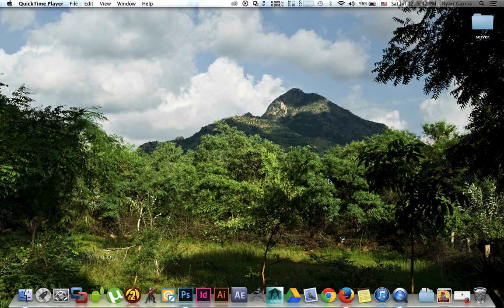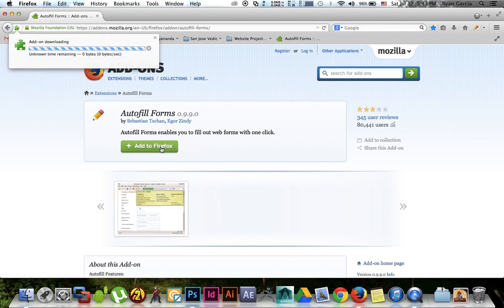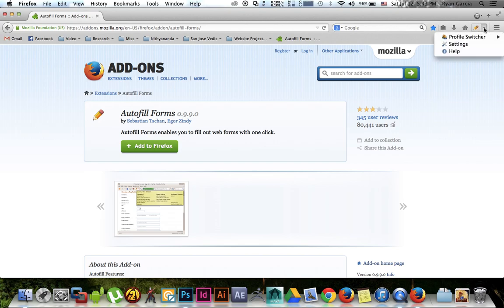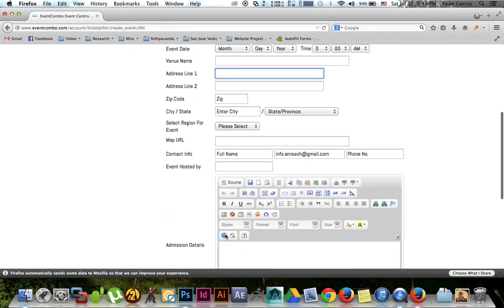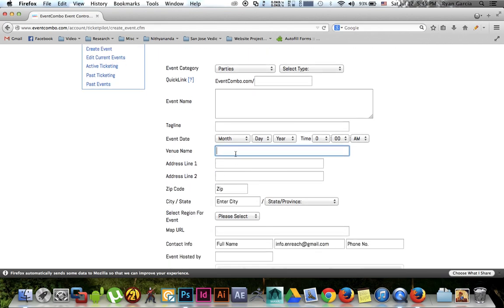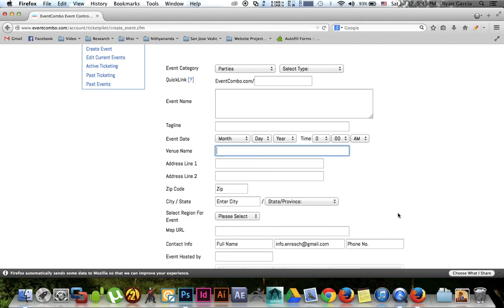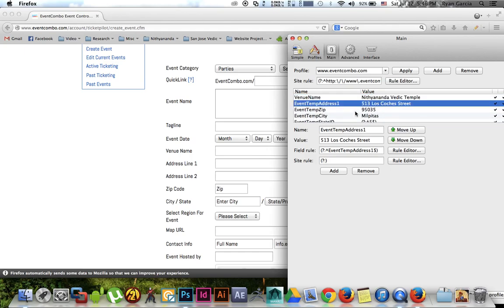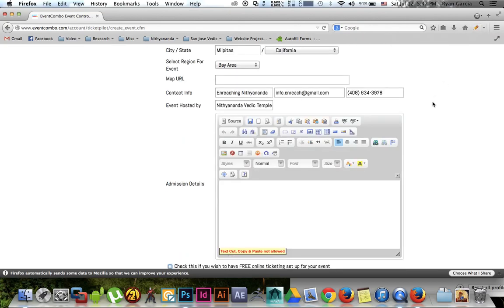autofill forms tutorial for event postings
This is a quick tutorial on how to use the autofill forms add-on for Firefox to create recurring event postings quickly.